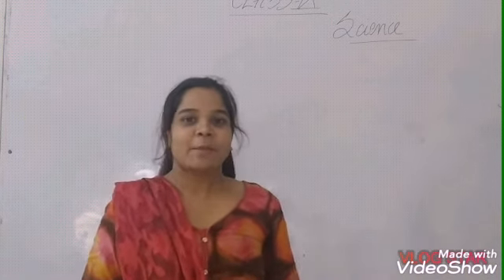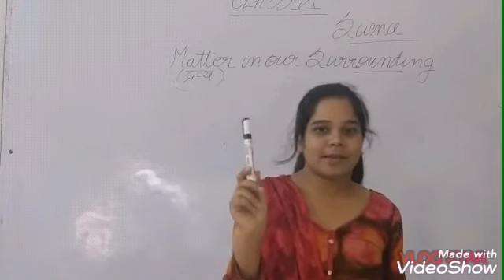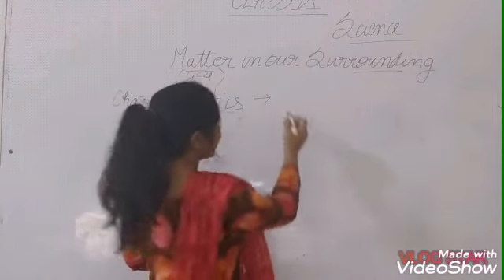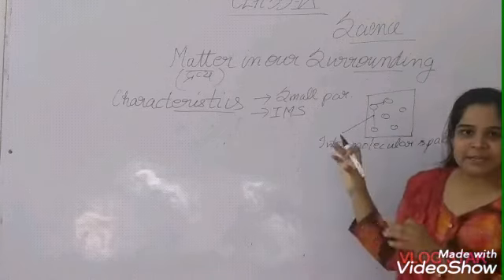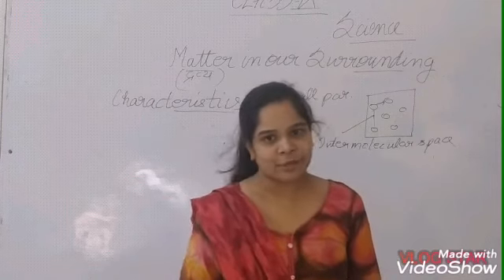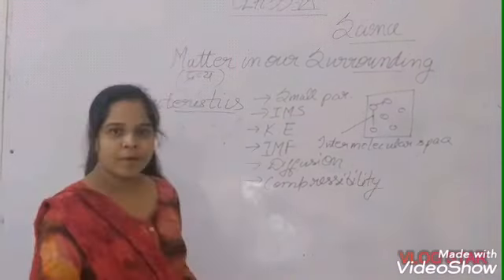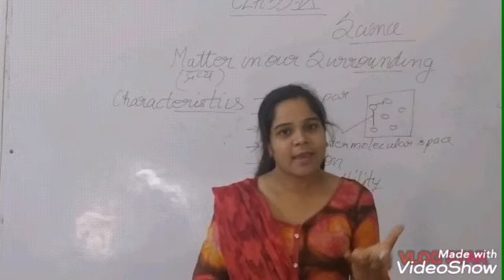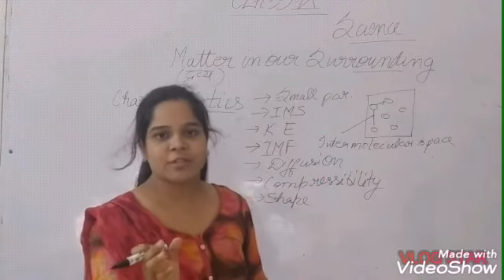Matter in our surrounding (Part 1)